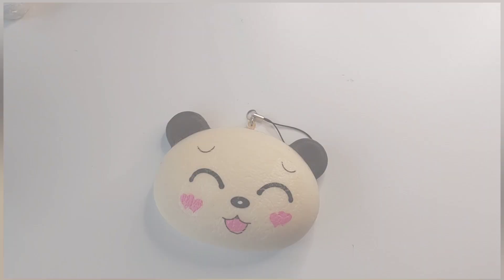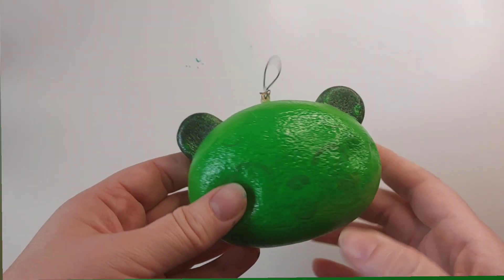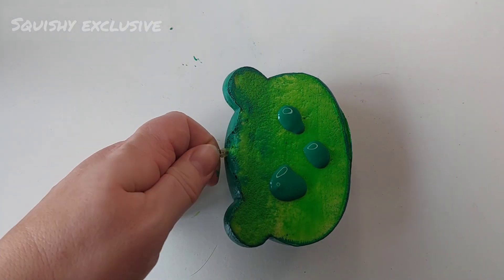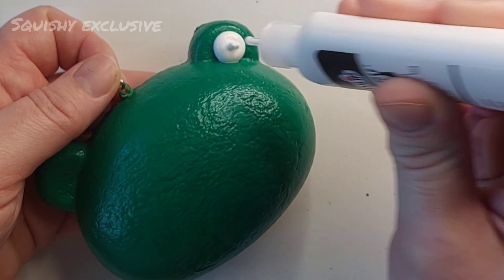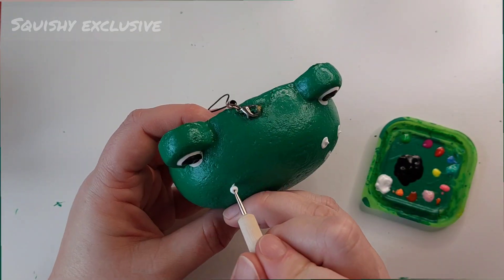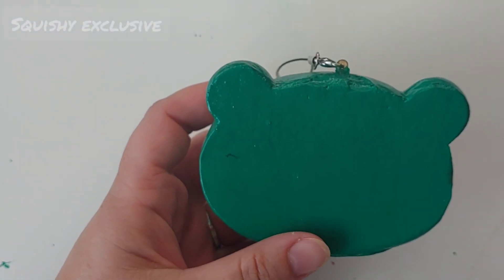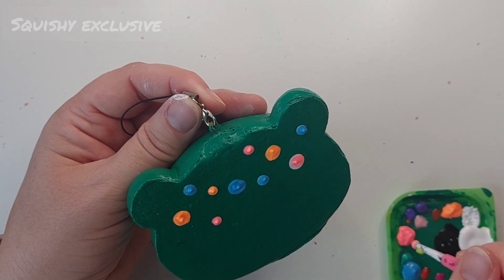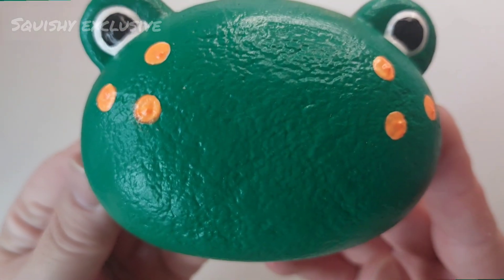SQUISHY MAKEOVER 35: It's Froggy Time!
Squishy Exclusive Makeover 35 - It's Froggy Time! My hobby is inspired by Moriah Elizabeth (obvs) I use fabric paint to transform tired boring squishies into my own creations!